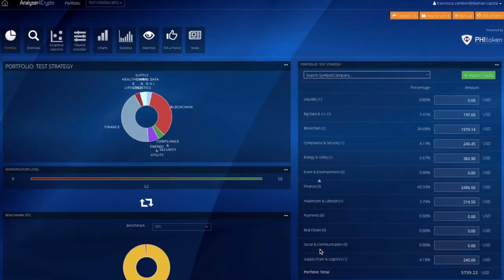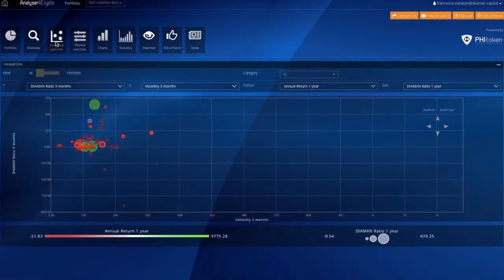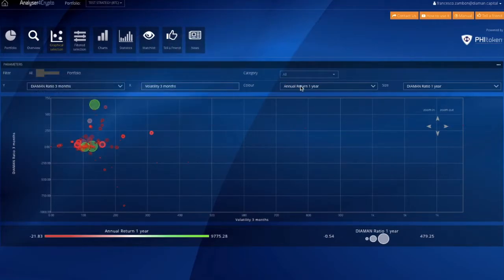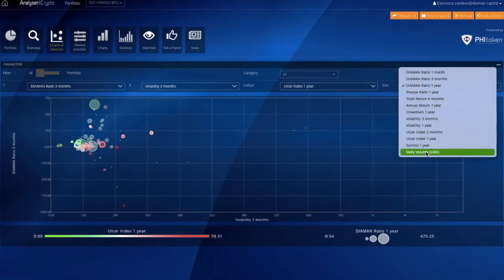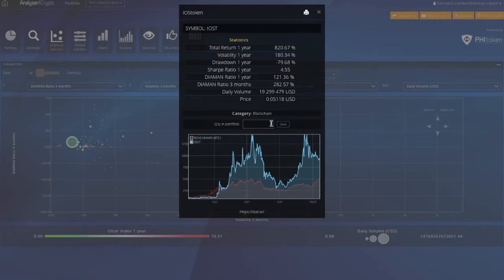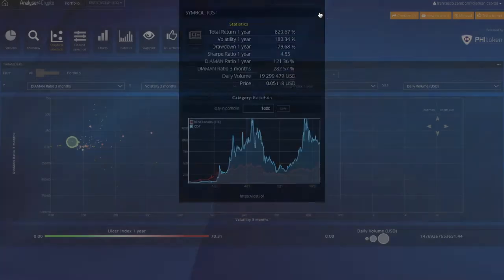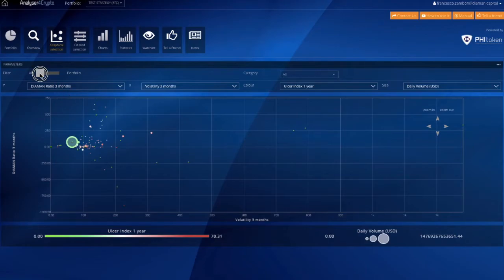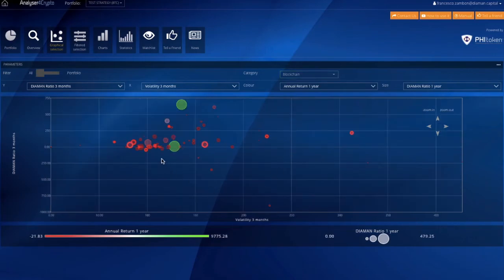How to use Analyser4Crypto (3) - Graphical Selection Tool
Discover the free professional platform Analyser4Crypto!
In this video, you will learn how to select crypto assets through a graphical representation of statistical with the powerful tool called "Graphical Selection".